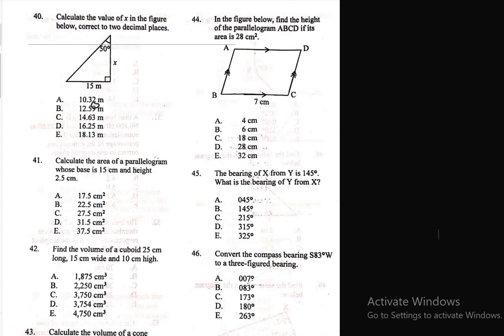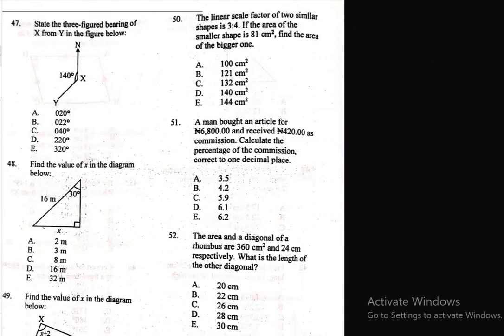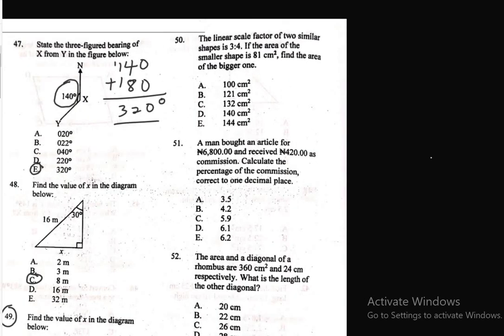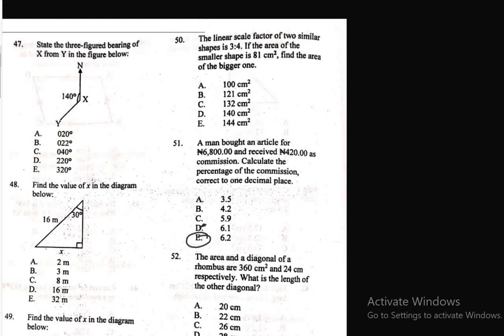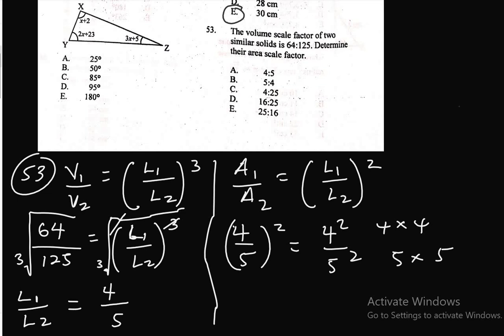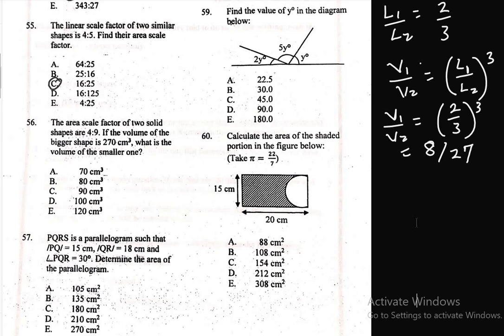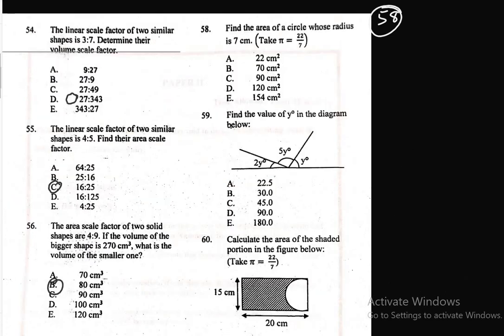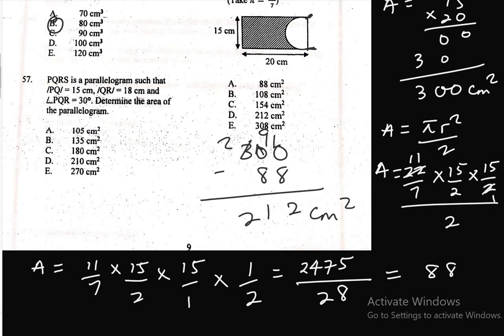2024 BECE (Junior Waec) Mathematics Paper 1 Questions 45 - 60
This video contains solution to National Examinations Council 2024 Mathematics Paper 1 Questions 45 - 60 Basic Education Certificate Examination.

This video is a continuation of the last video. Mathematics Paper 1 contains 60 questions and this series ''lesson 1 - 3" contains the solution to all the questions.

This will serve as an encouragement to what we do.